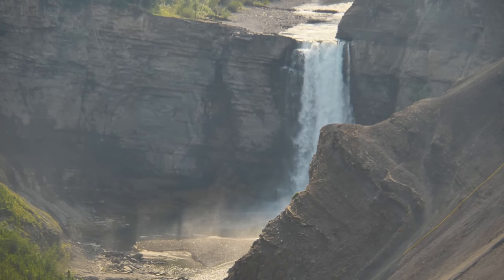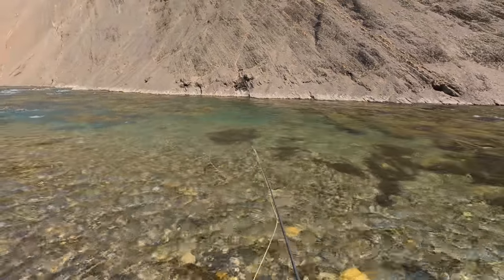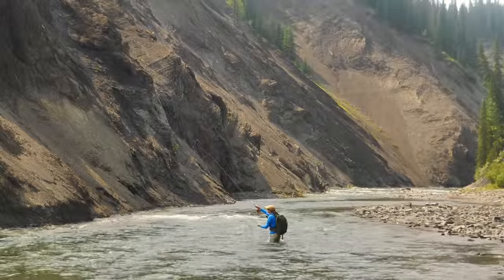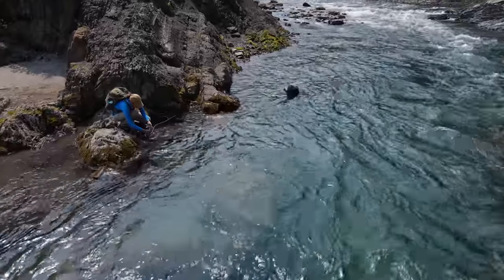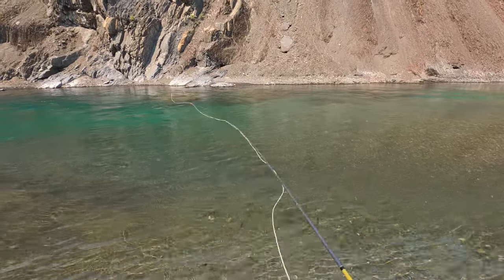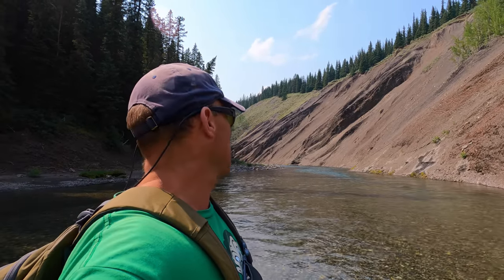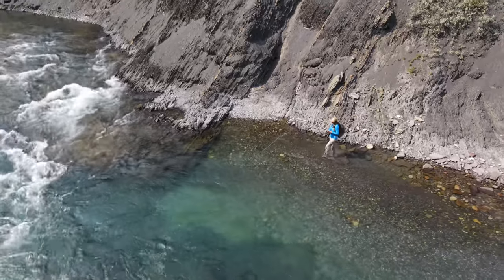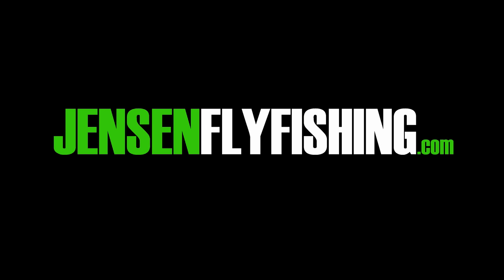Fly Fishing Alberta's Ram River Canyon - Fly Fishing MASTER-CLASS: Locating Canyon Cutthroat Trout.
Purchase individual Jensen Fly Fishing advanced & expert level fly fishing courses at this
"Fly Fishing Trout Streams Master-Course"
"Catch 'Em All" - a full breakdown of what makes Dave so successful dissecting a trout stream.
"Pheasant Tail Nymph & Tungsten Beads"
"Dave's Fly Box: Woolly Buggers & Small Streams Streamer Fishing"

Cutthroat trout are gorgeous, sensitive trout that thrive in cold waters associated with high elevation and mountainous environments. In this video we pursue cutthroat trout in the canyon of Alberta's Ram River. Through the decades we find cutthroat trout in the exact same locations - the exact same rocks and in-stream features. We  have found that canyon cutthroat trout everywhere thrive in the exact same features in canyon reaches of other cutthroat trout rivers. This is a master-class, meaning that we deep-dive behind the scenes with a full article and supporting write-up of all the neat moments in this video at our Patreon page below!

@The Orvis Company @tightlinevideo  @The New Fly Fisher